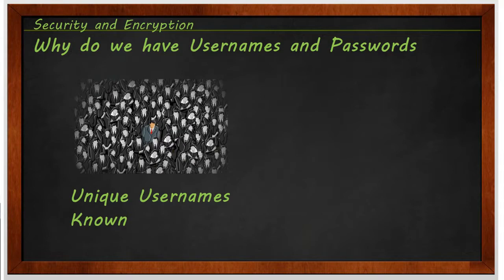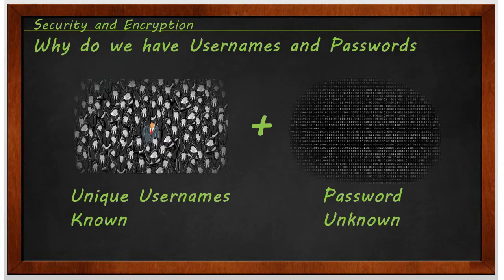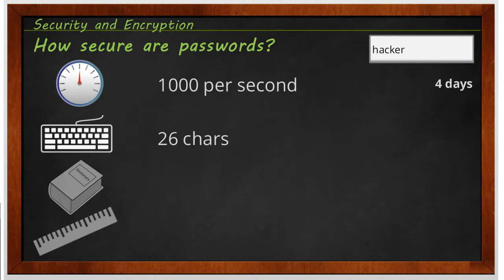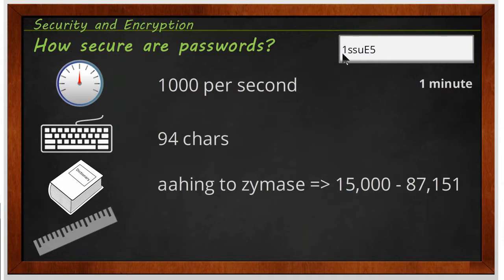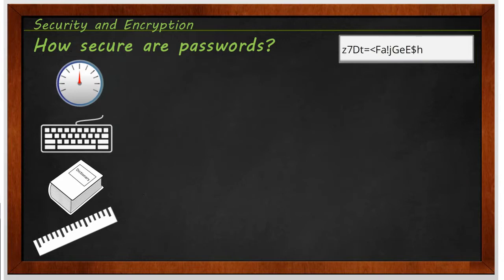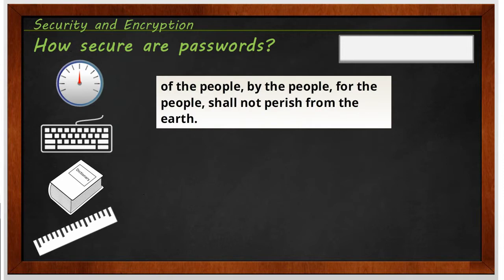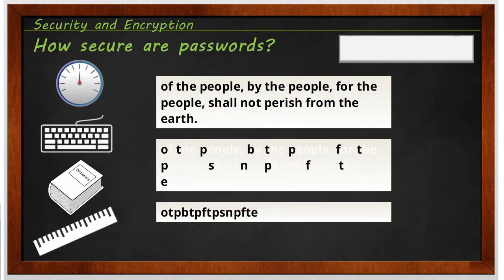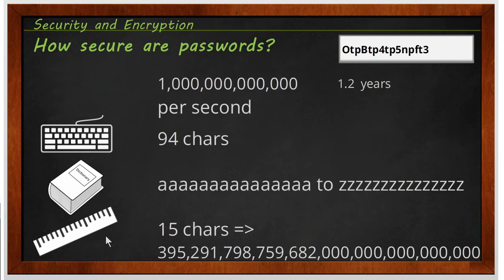Introduction to Computing – Part 04 Security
Why we have Usernames and such complicated passwords.
Not your average ho-hum, run of the mill, boring computer course. This Introduction to Computers course is driven by a story. A story about Peta and Zeta Byte who live in the town of Eye Dunnow. The town is threatened by a virus, and their only hope is to learn enough about IT in order to save their home. Follow their adventure, as you too learn how to become a Programmer, Web developer, App developer and knowledgable computer professional. The complete course is available at

How to do programming in Python; variables, conditionals, loops, lists, interfaces, text functions etc.
How to manage Databases and create SQL queries using MySQL
How to create HTML and CSS web pages
How to create your own small Web Server
How to connect your web page to a database using PHP
How to create an App in Java for a Mobile Phone using Android Studio
How it works: computer science, hard disk, networks, servers, firewalls, operating systems etc.
Plus information on jobs, applications and project management
...the best bit is, all the software you need is free, you just need a PC and the Internet